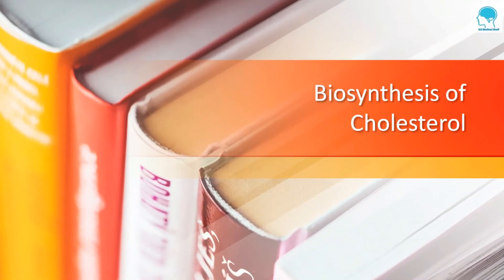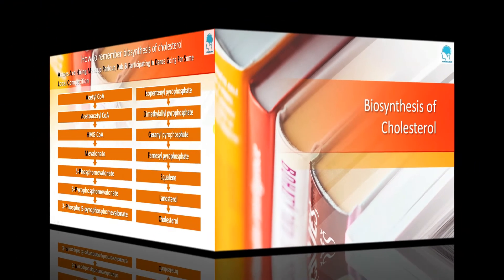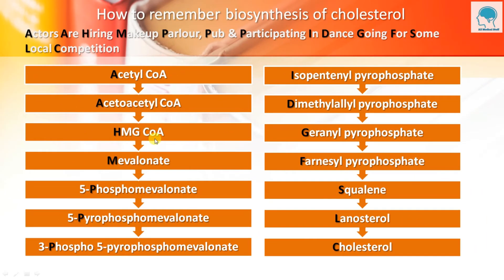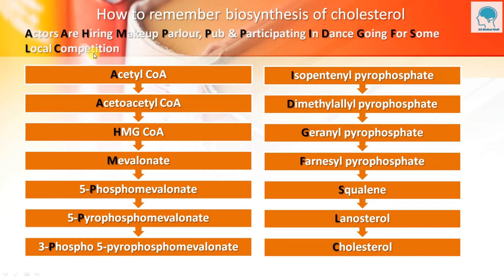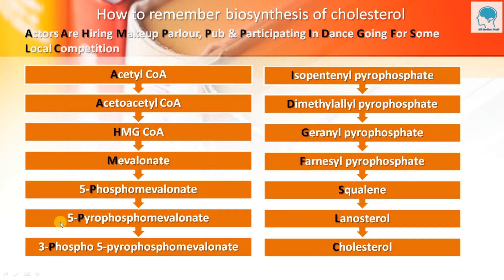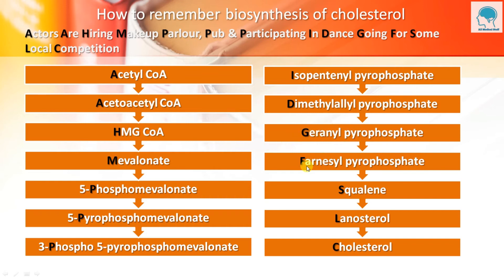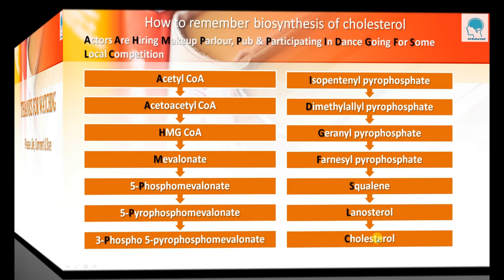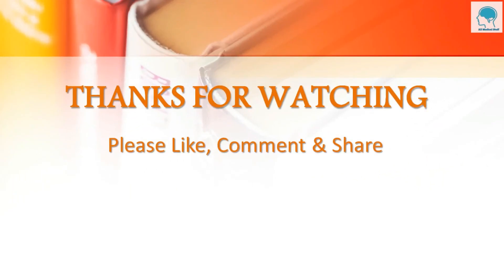Biosynthesis of Cholesterol(Memorize within 1min)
After watching this video you will learn how to remember Biosynthesis of Cholesterol within 1 min.
Hey Guys! My aim is to share some simple tricks with you to remember medical answers in a simple manner.
If you want mnemonics of some other topics then mention them in comment section below.